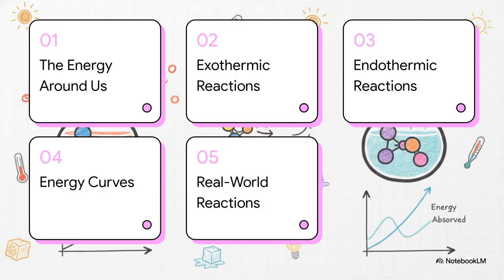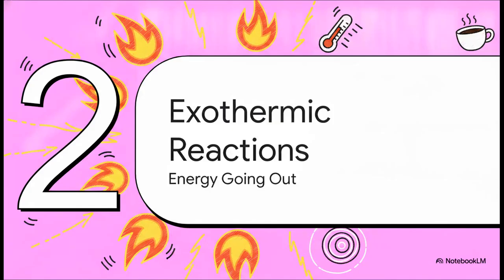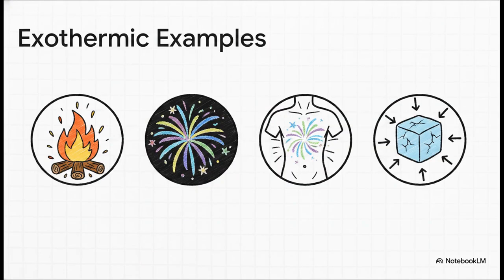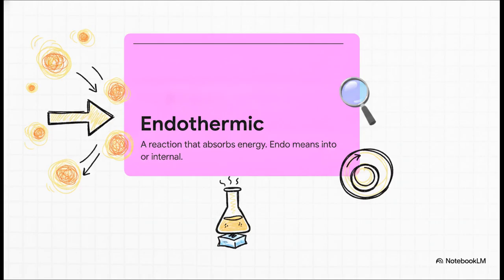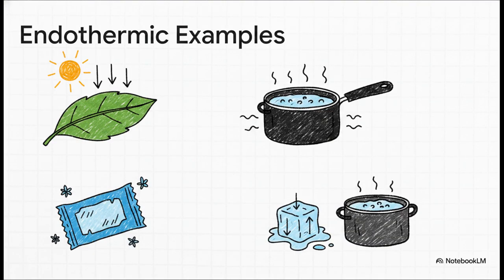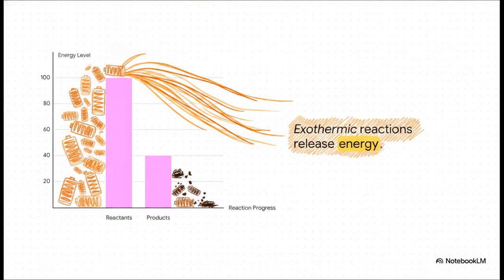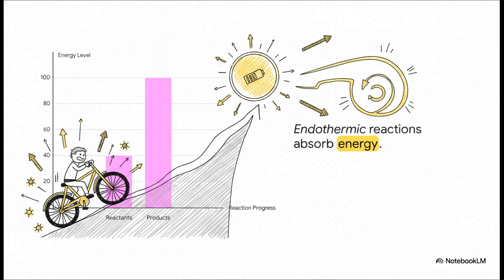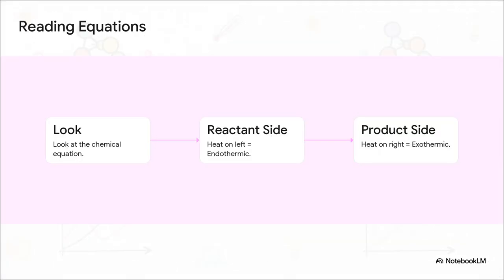Grade 10 Science | Term 1 Lesson 8: Exothermic and Endothermic Reactions | MATATAG Curriculum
Welcome to our Grade 10 Science lesson based on the MATATAG Curriculum!
In Term 1, Lesson 8, you will learn about Exothermic and Endothermic Reactions and understand how energy is transferred during chemical reactions. This lesson explains the differences between these two types of reactions, their real-life applications, and how to identify whether a reaction releases or absorbs heat.
In this lesson, you will learn:
What exothermic and endothermic reactions are
This video is designed for Grade 10 students, teachers, and parents following the MATATAG Curriculum and is ideal for classroom learning, self-study, and exam review.